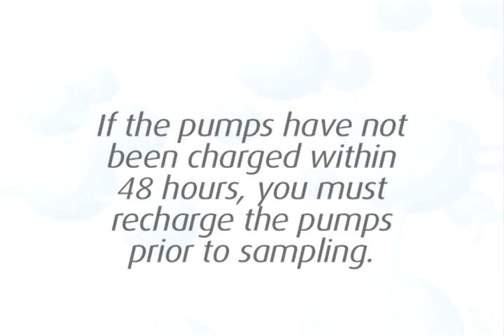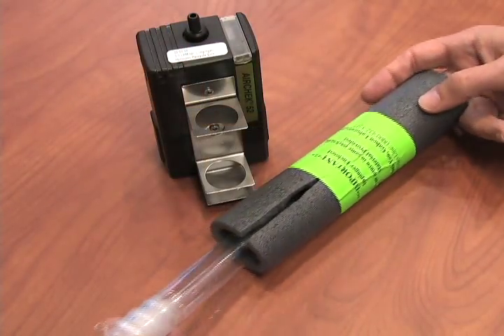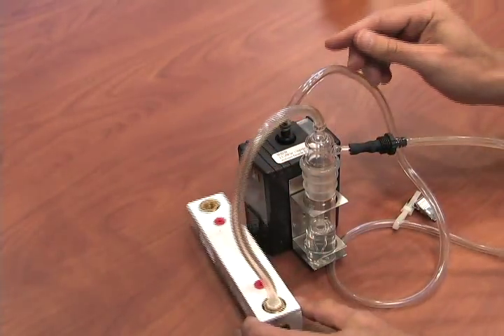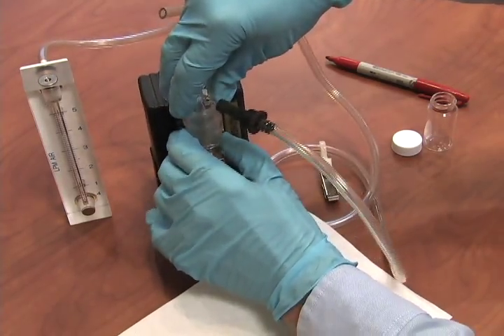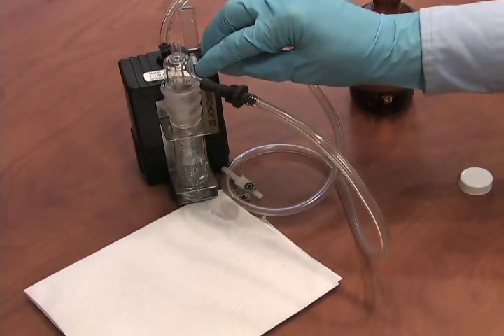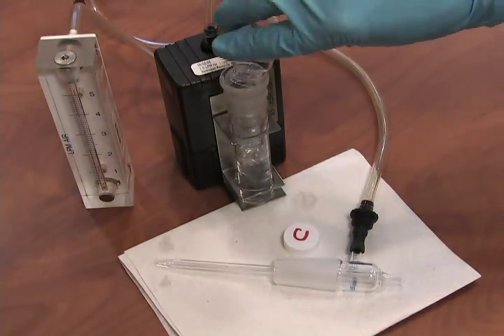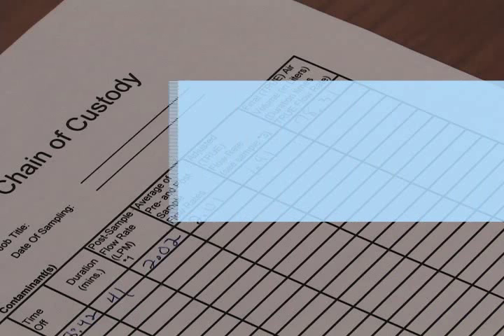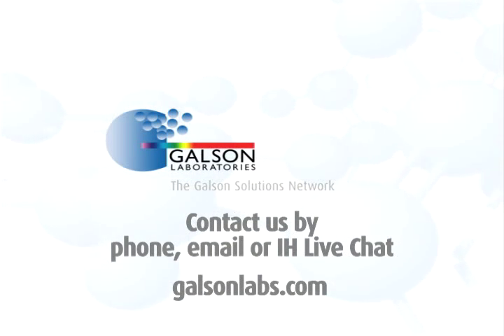Pump Calibration and Sampling Using Impingers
This how-to video on using impingers in personal or area sampling provides all the details necessary.  It includes setting up the sample train, calibrating the system and how to properly handle the impinger solutions after sampling is completed.